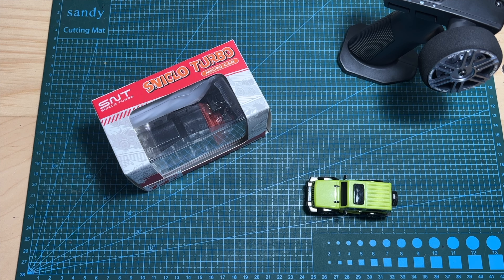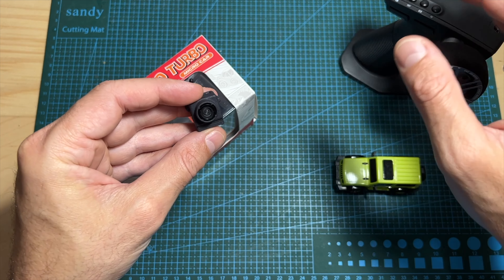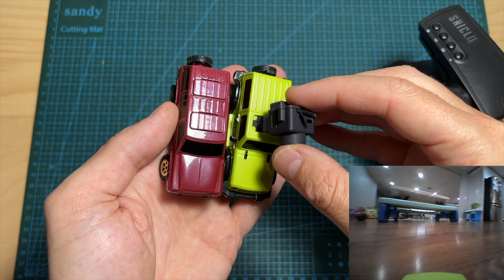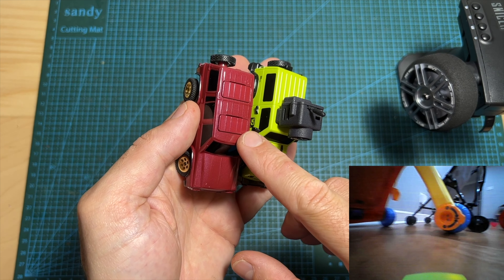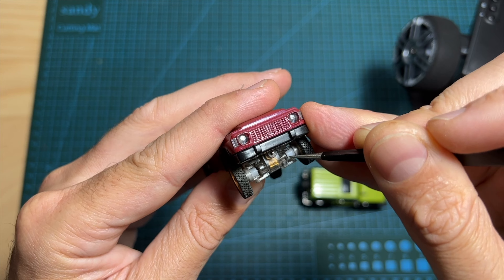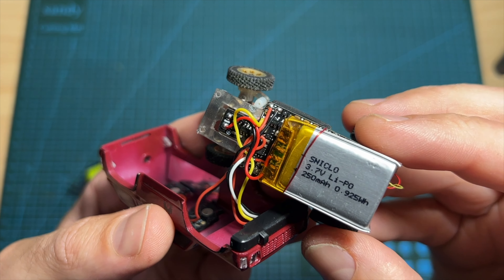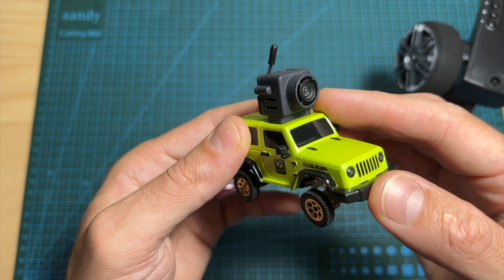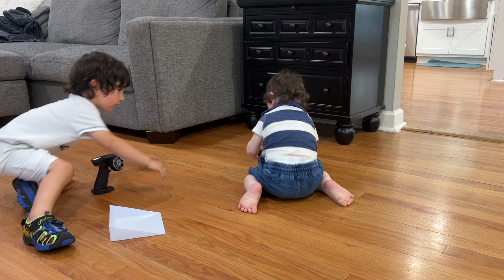Micro RC Jeep Wrangler // SNT OR-41 3010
╠╗║╚╝║║╠╗║╚╣║║║║║═╣ I Really Appreciate Your Support!